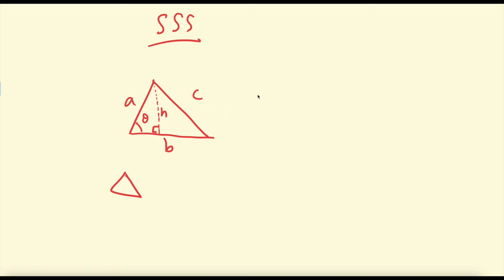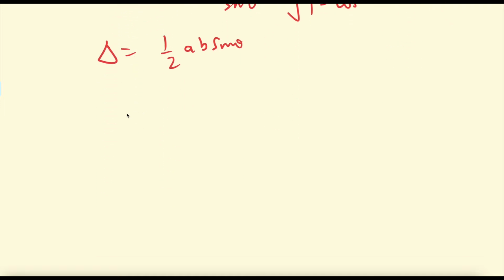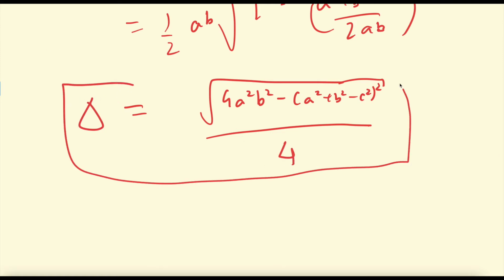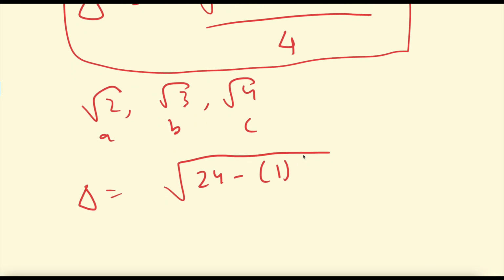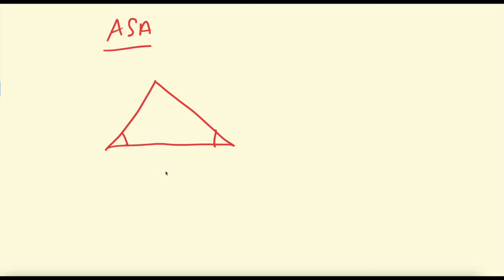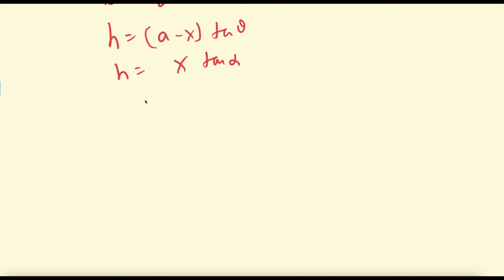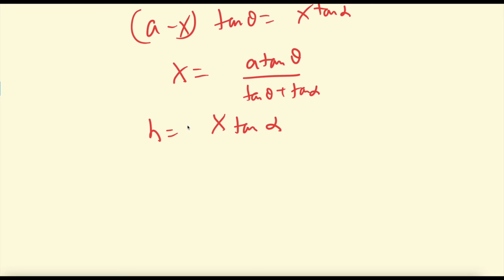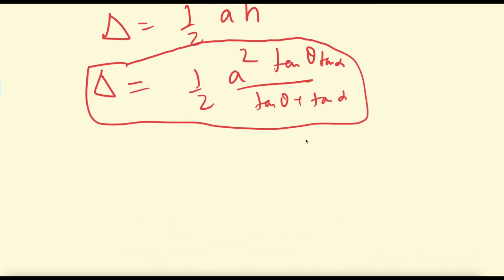Derivation of 2 (New?) Area formula of a triangle(SSS and ASA), from the mind of a 9th Grader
I was scrolling through my 9th Grade Rough Notebook, when I saw two cool formulas, regrading area of a triangle, which I am going to share with you...